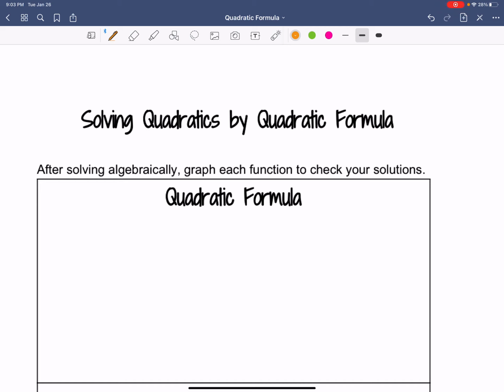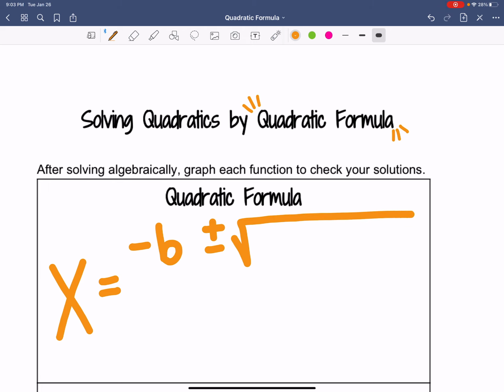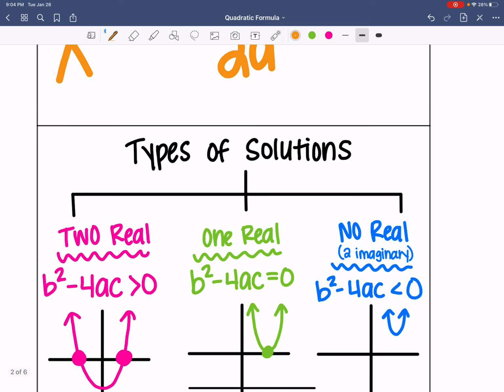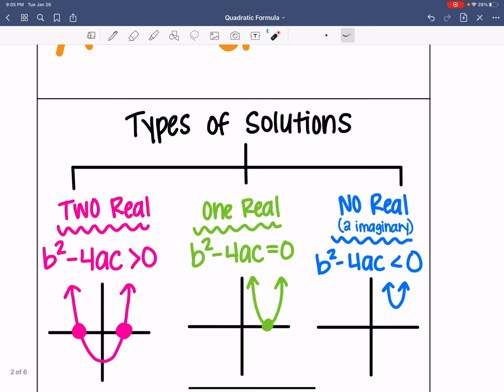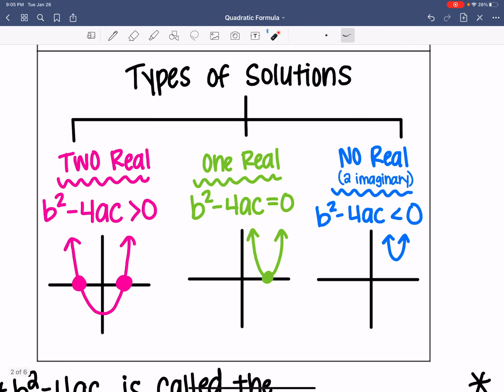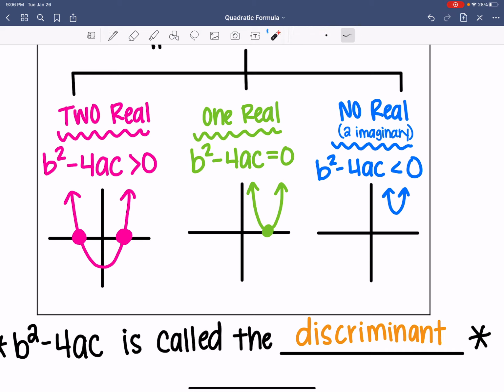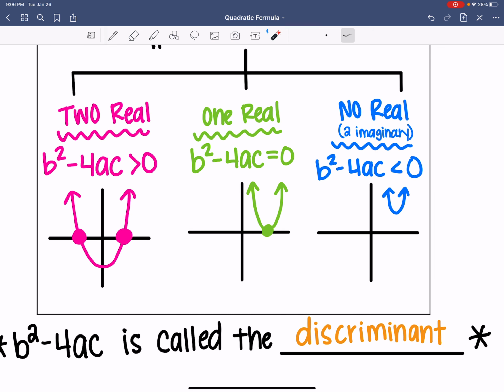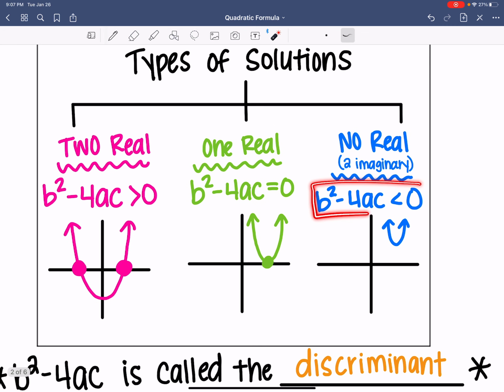Quadratic Formula Intro